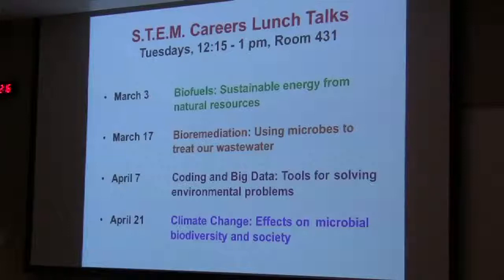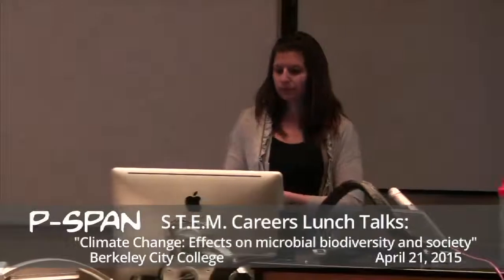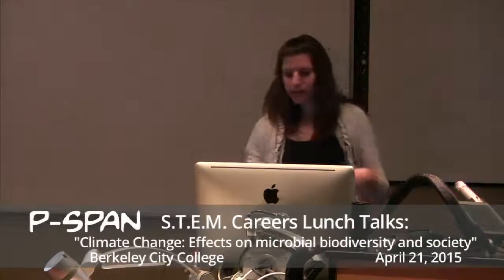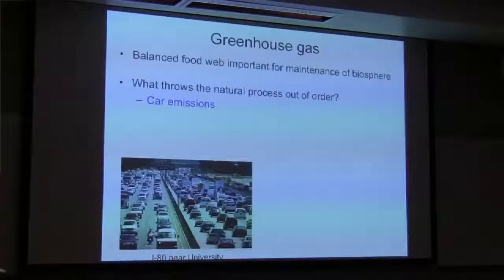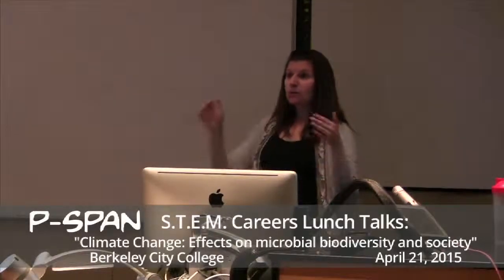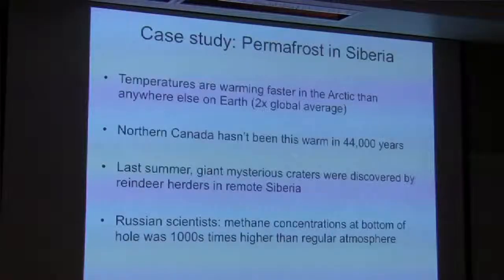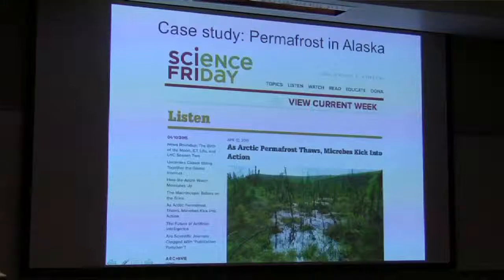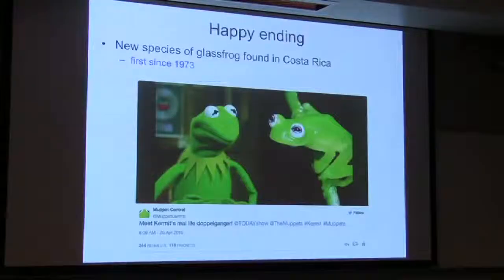P-SPAN #434: S.T.E.M. Career Talk at Berkeley City College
For more information on our Career Technical Education (CTE) programs, please

You can ALWAYS enroll, just start here!

For up-to-date Coronavirus/COVID-19 information including FAQs and other resources for students, faculty & staff, and the community, please
The Peralta Community College District is comprised of Berkeley City College, College of Alameda, Laney College, and Merritt College. Together we provide northern Alameda County a range of academic, career and life-long learning opportunities.

PeraltaTV, Comcast ch. 27/28, AT&T ch. 99

KGPC, community radio for the Peralta Colleges and Oakland community